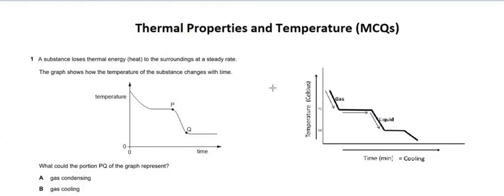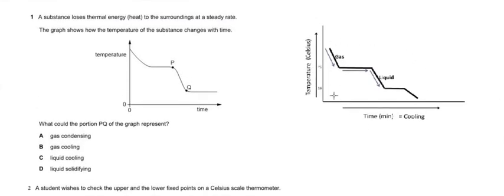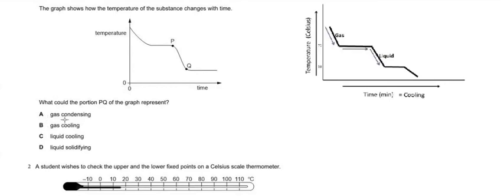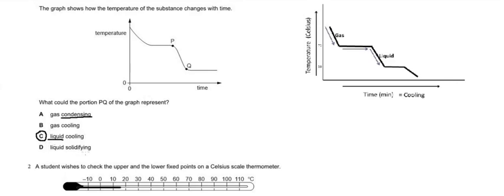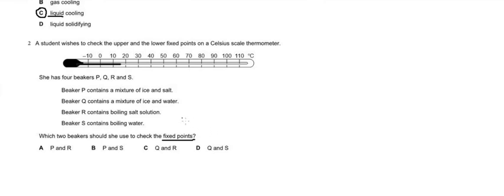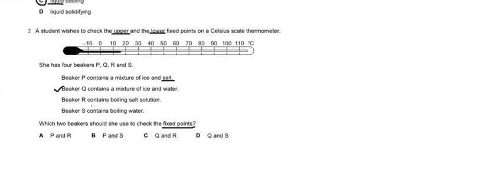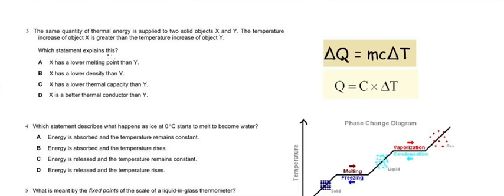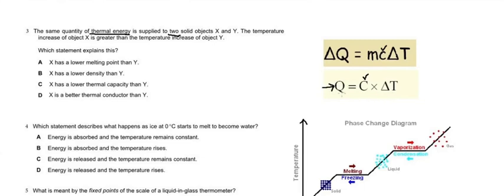Thermal Properties and Temperature - Past Paper Problems - Part 1 | IGCSE Physics